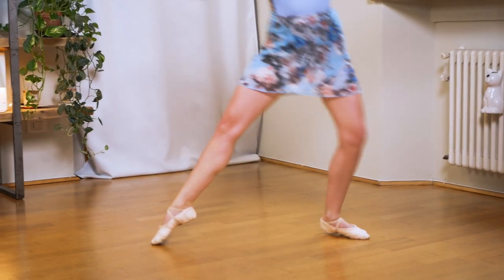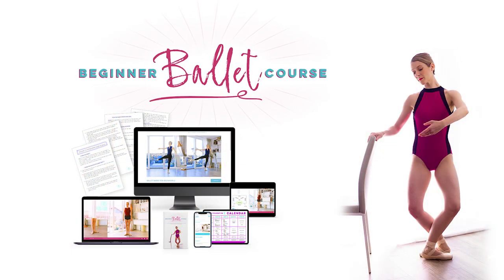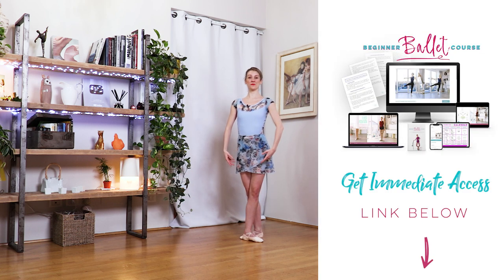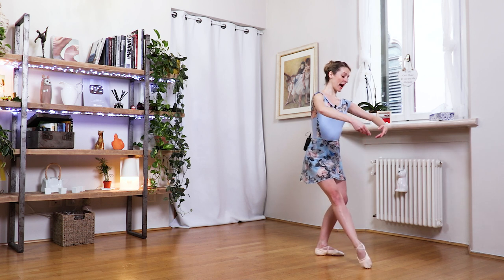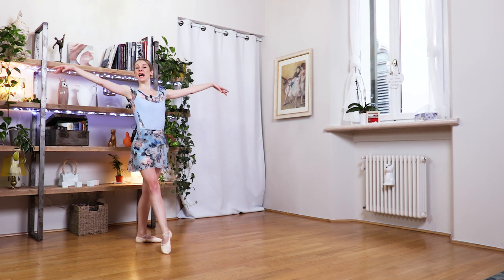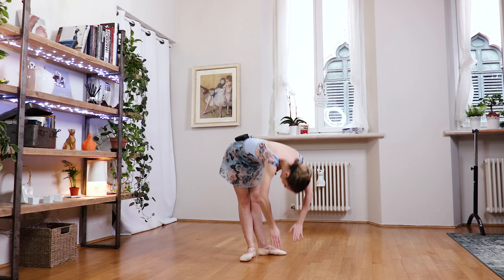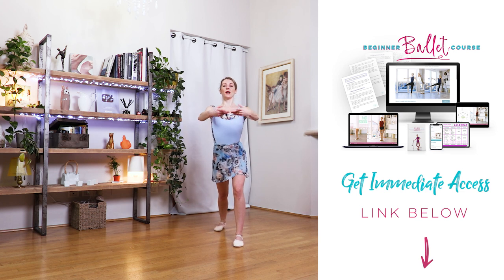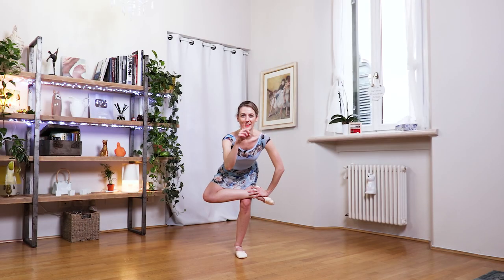Follow Along Ballet Class | Ballerina's routine | Classical Music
Whether your goal is to get fit or dance like a ballerina,
my Beginner’s Ballet Course can help you achieve it 👈

And today, we can get started with some easy centre work for you to follow along with.
This quick practice is set to beautiful piano music to help us move with feeling as we dance. 💃

Without getting overwhelmed trying to learn the names of each step right away as a beginner,
I want you to move as I do and allow yourself to just dance. We want to dance first, think later. 😉

The basics of ballet are so important. Whether you are a beginner learning to dance or trying to get nice and fit, mastering the basic steps will help you activate the right muscles to tone and shape your body and also seamlessly put together a beautiful dance.

Ready to dance and practice beautiful steps with me? Then get to the centre and let’s do this together! 🙌

🎼 If you liked today’s music, it was from pianist Soren Bebe and his Music for Ballet Vol. 2 album.

And in case you were wondering, my ballet skirt is

✴CoFounder/Performer/Writer:                                        ✴
✴Alessia Lugoboni                                                              ✴
✴CoFounder/Cinematographer/Cameraman/Editor:    ✴
✴Iacopo Di Luigi                                                                   ✴